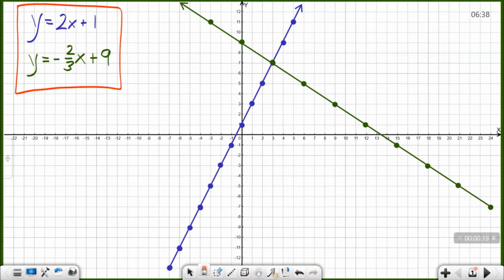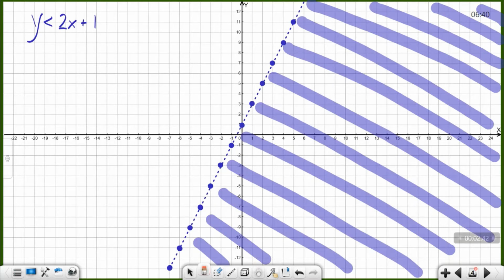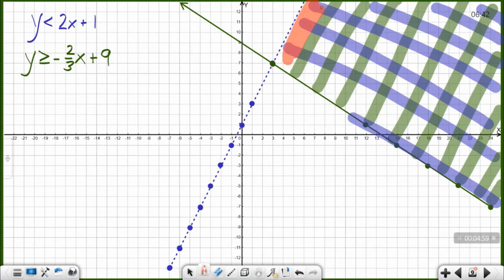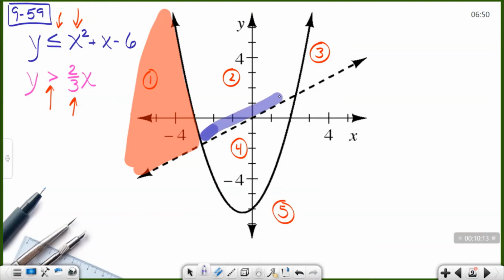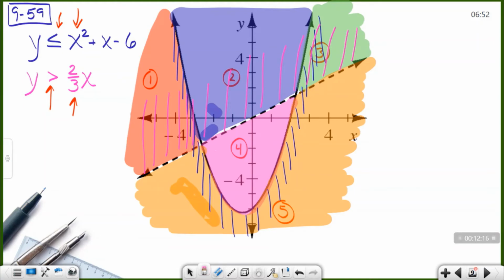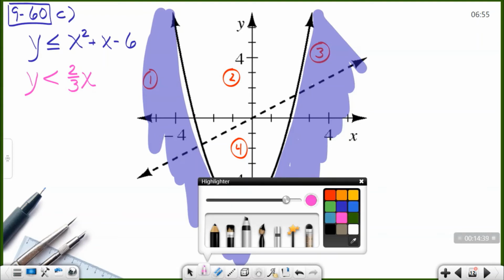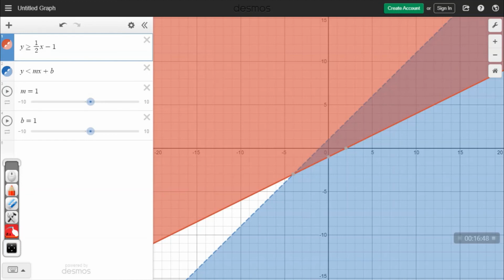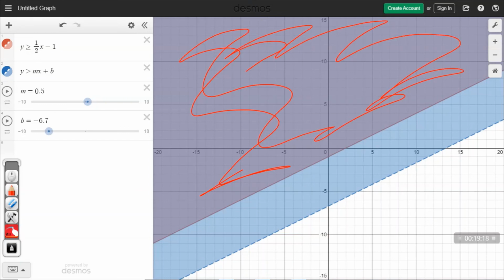Algebra Lesson 9.5 - Systems of Linear Inequalities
This teaches you have to graph a system of linear inequalities to represent the solution region.